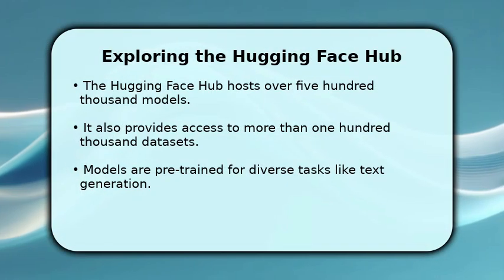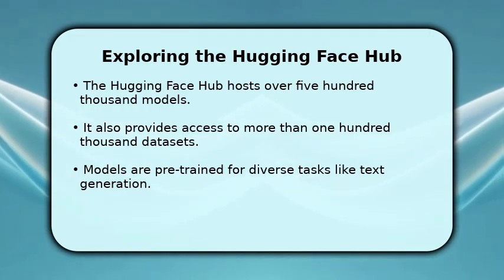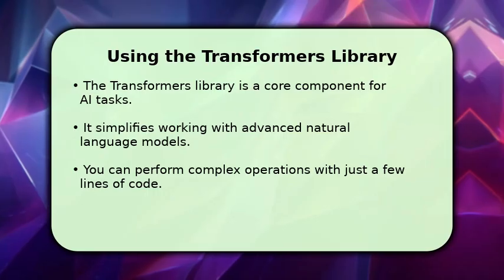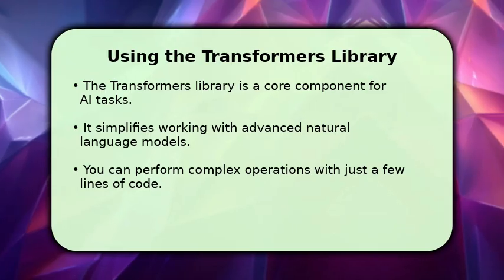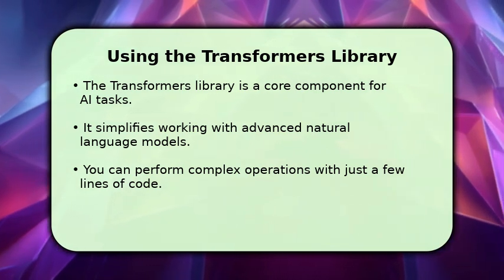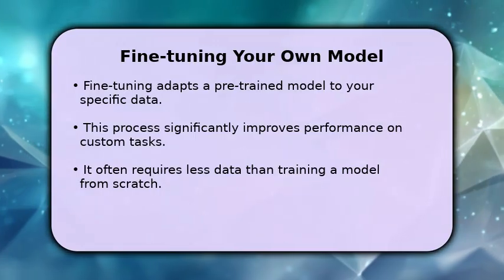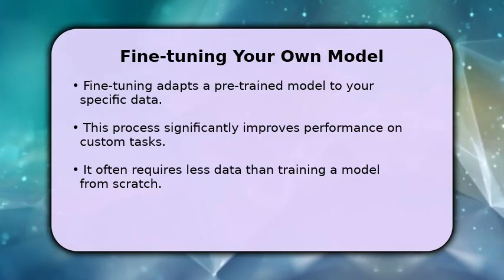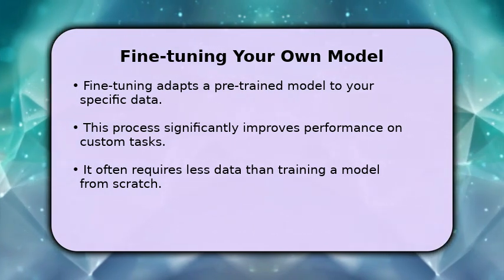How to Use Hugging Face AI - Easy Guide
▸ (t) In this video, we will cover the basics of using Hugging Face AI, a popular library for natural language processing. We will discuss how to install and use the library, as well as some common applications and examples. Whether you are a beginner or an experienced developer, this tutorial is designed to help you get started with Hugging Face AI.

Hugging Face AI, natural language processing, library installation, NLP tutorials, AI development, machine learning, deep learning, Python library, Hugging Face tutorial, AI for beginners